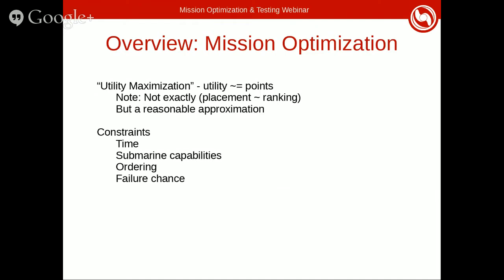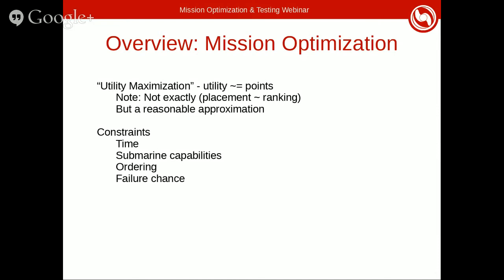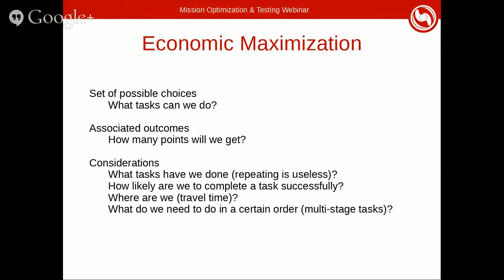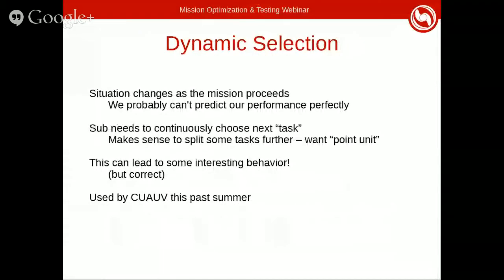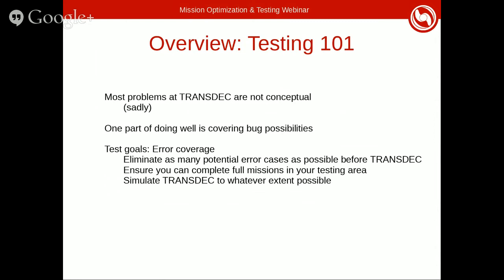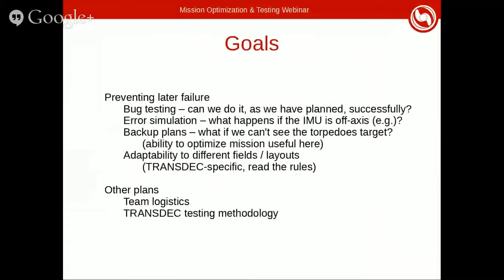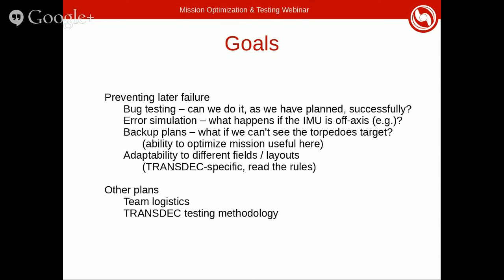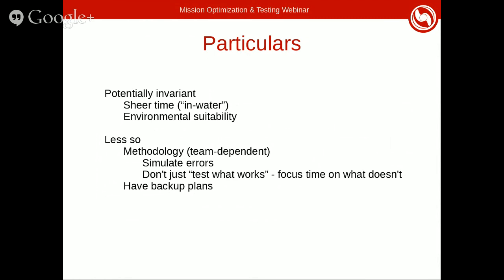Testing 101 & Mission Optimization